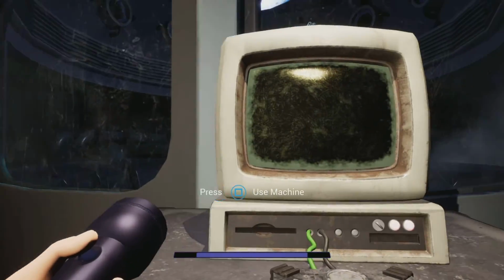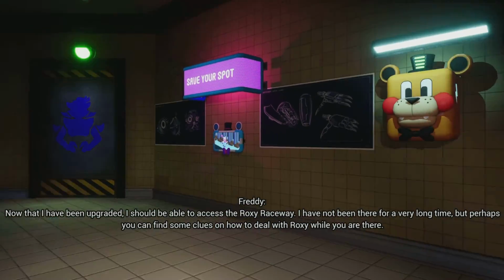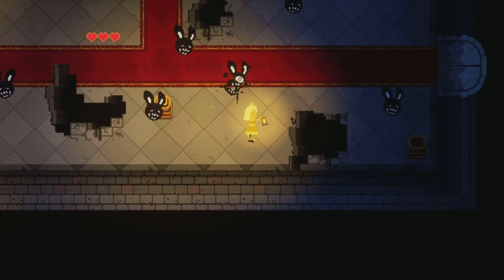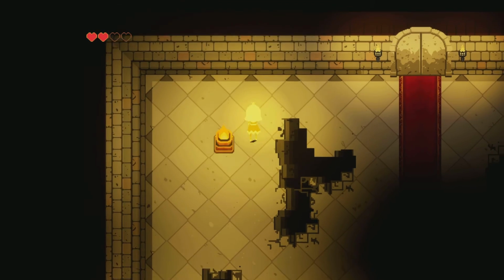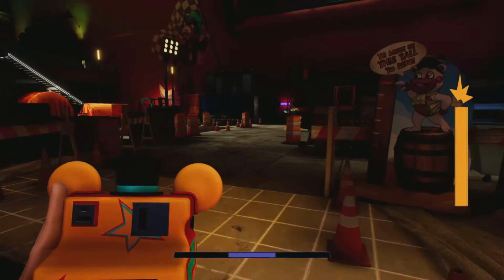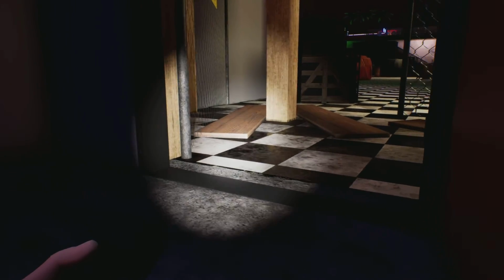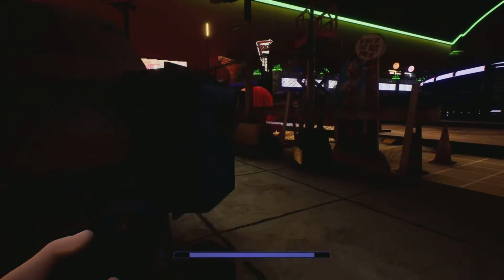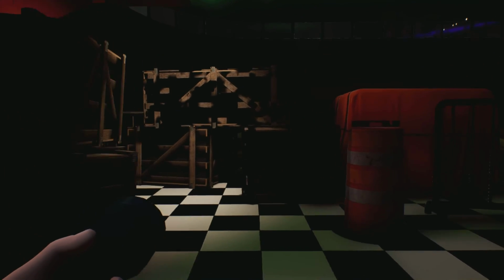I went all that trouble for no reason (Five Nights at Freddy's: Security Breach) #7